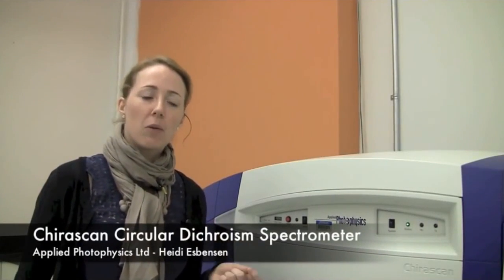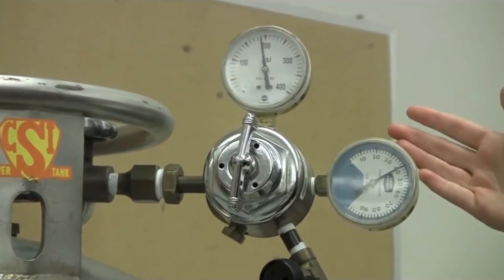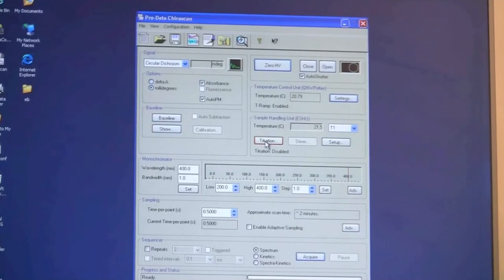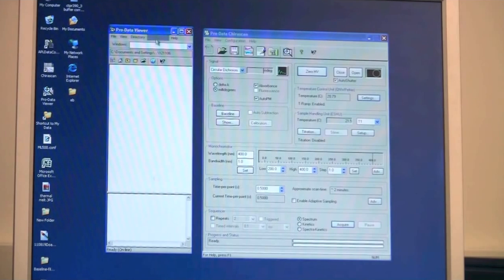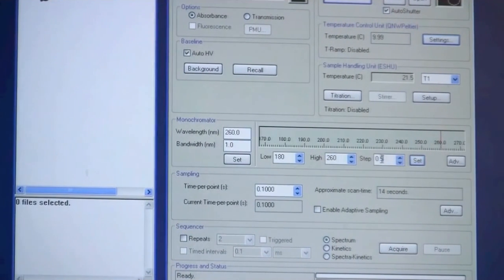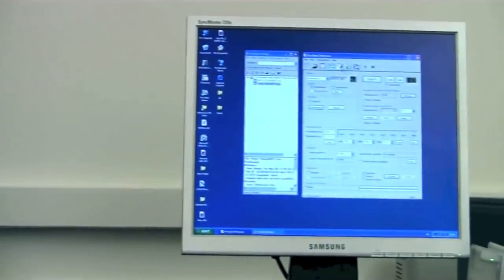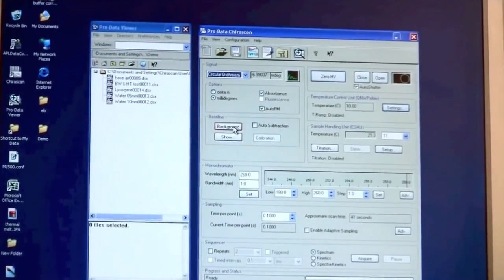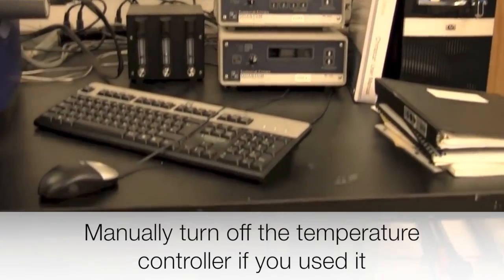Chirascan Circular Dichroism Spectrometer - Yale CBIC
Training video on the Chirascan Circular Dichroism Spectometer by Heidi Esbensen from the Applied Photophysics Ltd.

0:11 - Components of the system
1:15 - Start-up procedure
2:22 - Software parameters
7:16 - Scan: Choosing a path length
11:42 - Scan: Comparing sample to buffer alone
14:10 - Shut-down procedure